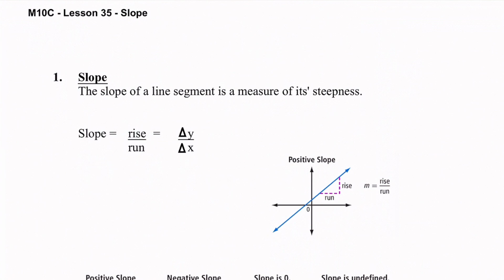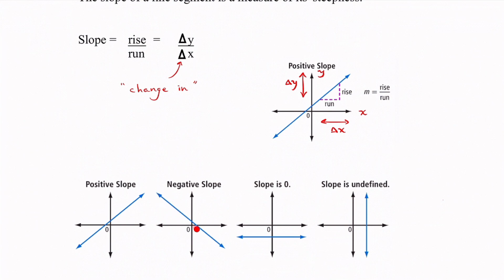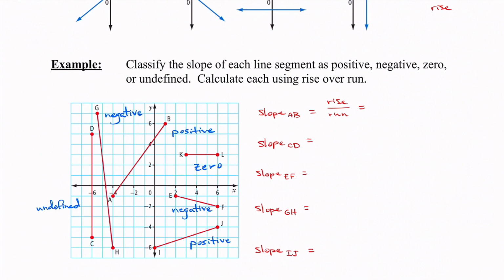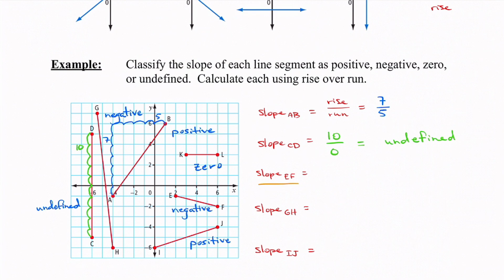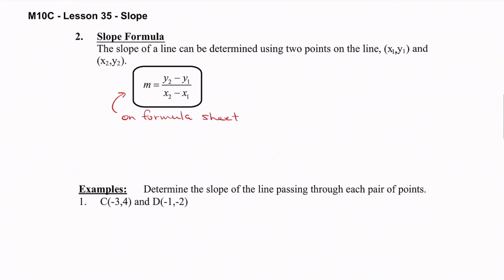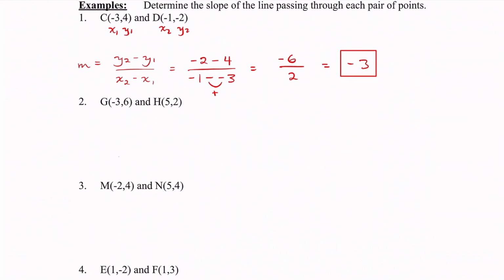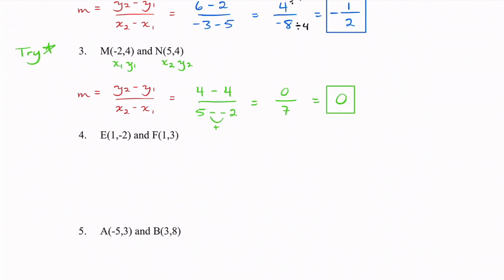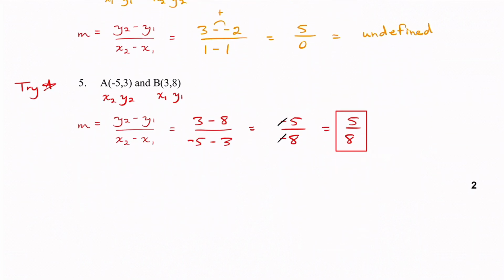M10C - 6.5A Slope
00:22 - Definition of slope
02:20 - Types of slope
03:42 - Calculating slope from a graph examples
09:23 - A note on two different ways to find slope

09:47 - Slope formula
10:29 - Special note about slope formula

Slope Formula Examples
10:46 - #1
12:06 - #2
13:39 - #3 (Students try)
14:42 - #4
16:03 - #5 (Students try)

17:23 - Textbook Questions